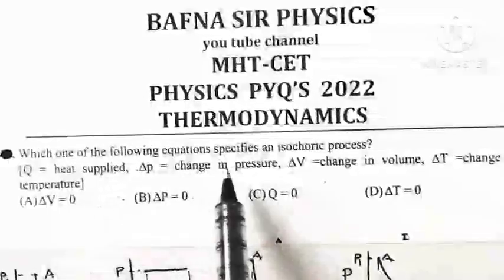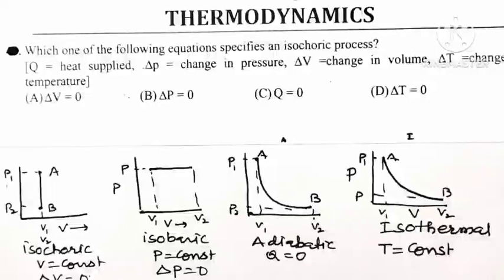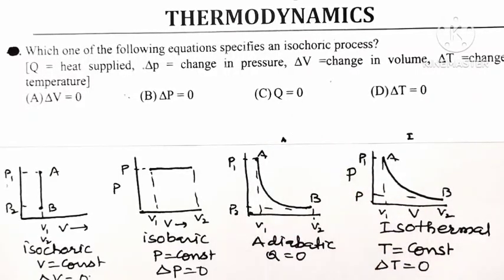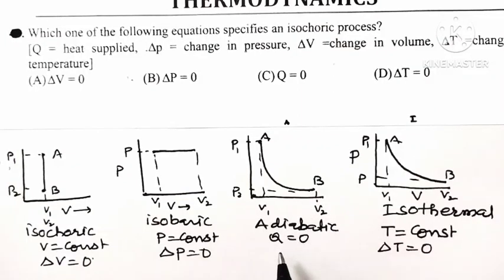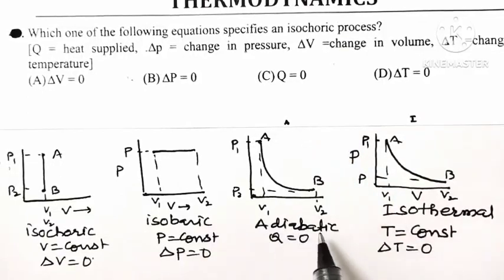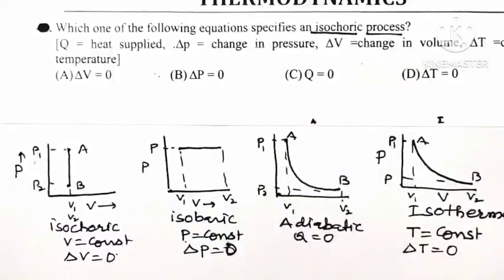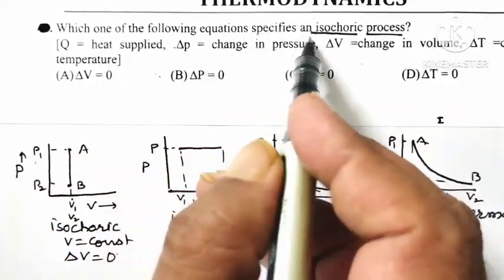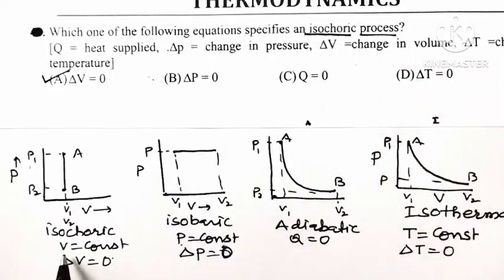MHT CET PHYSICS MCQ| PYQ 2022| THERMODYNAMICS| BAFNA SIR PHYSICS